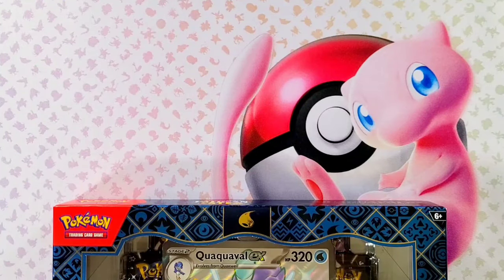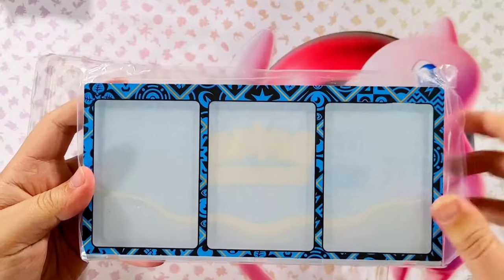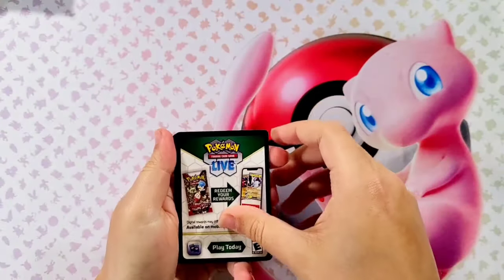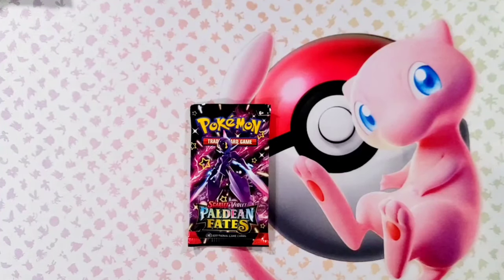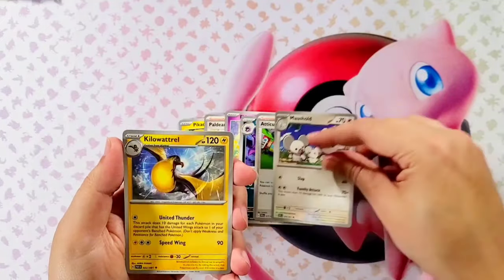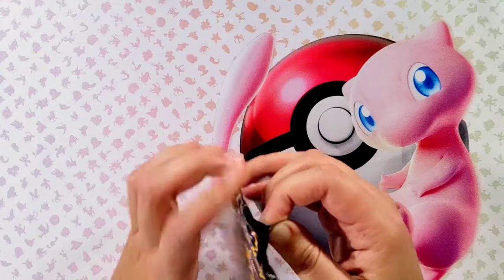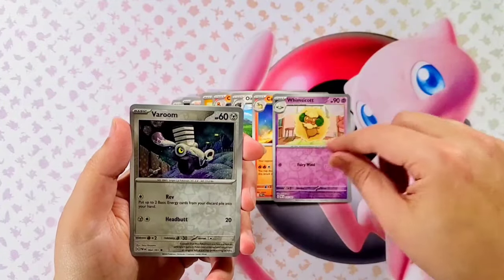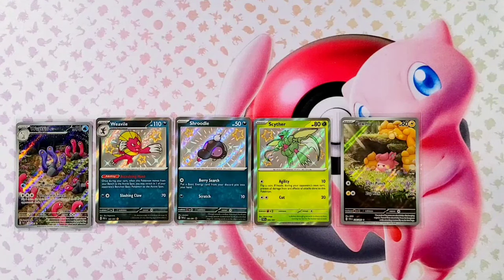EP-107: UNBOXING QUAQUAVAL EX PREMIUM COLLECTION BOX!